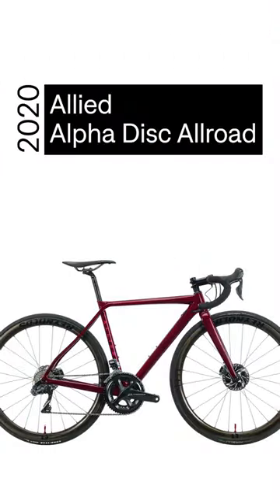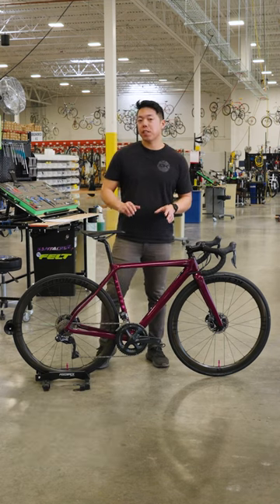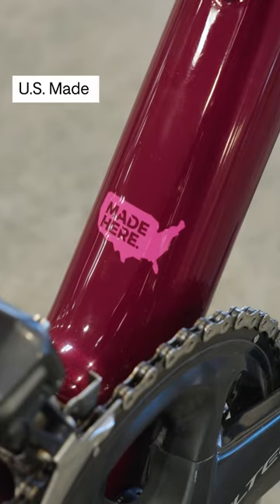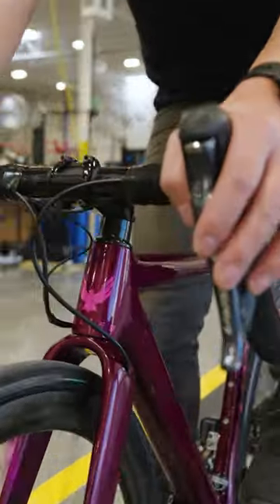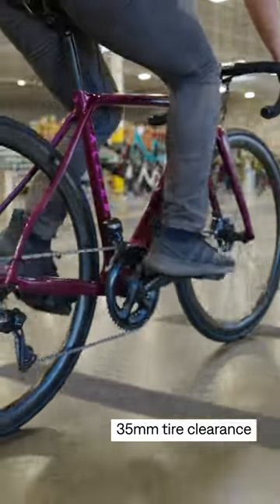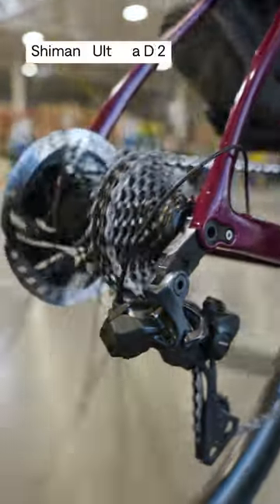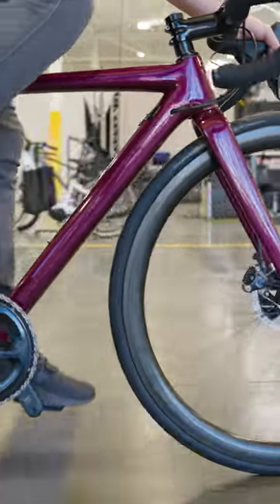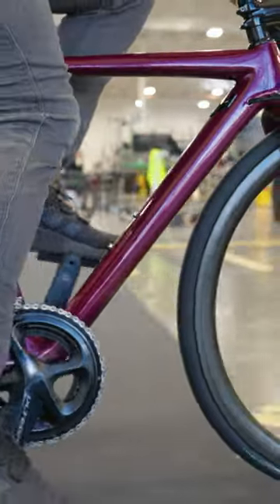Loved giving this pre-owned, American-Made, Allied Alfa Allroad a 2nd life!